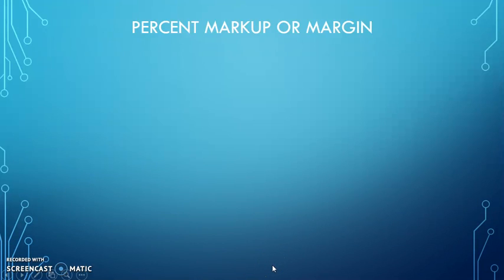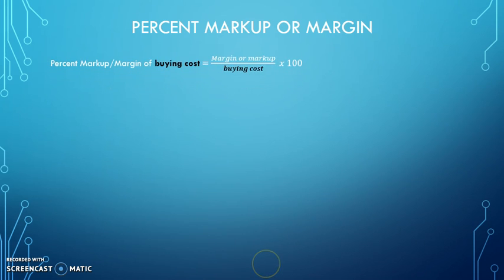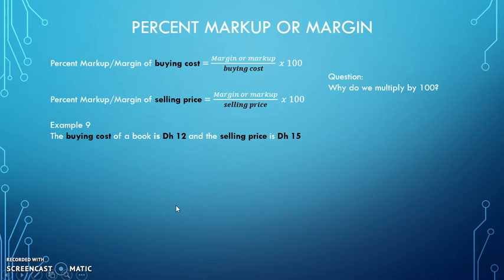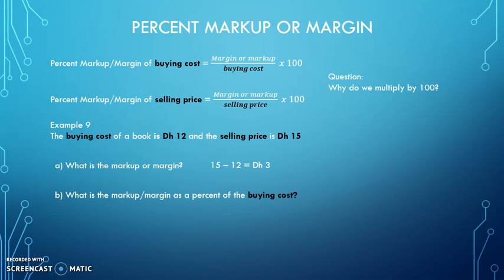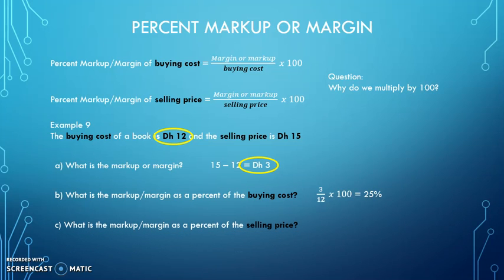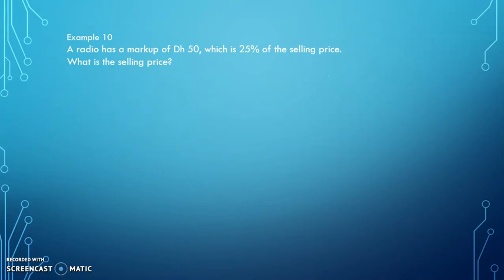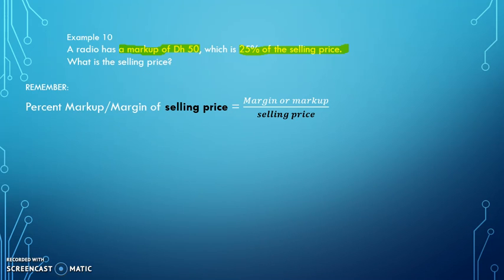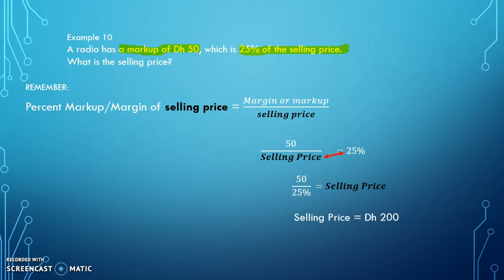Percent Markup or Margin